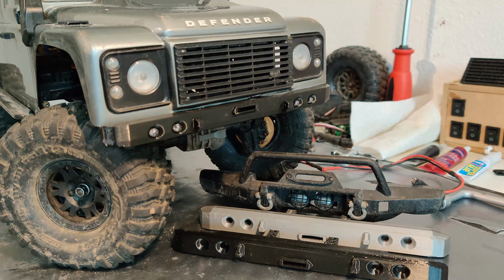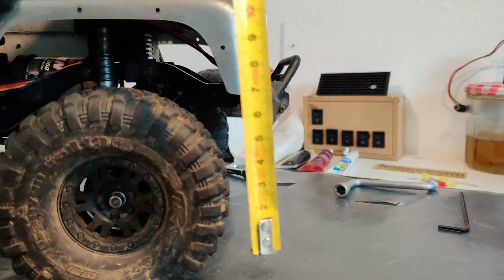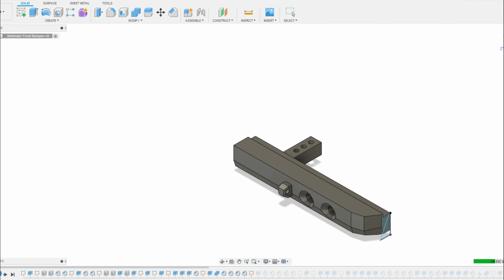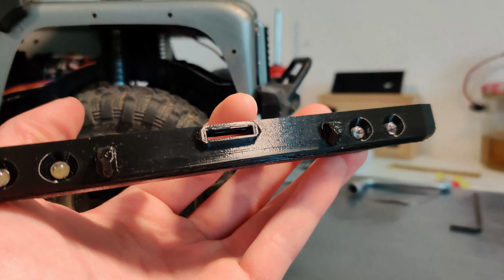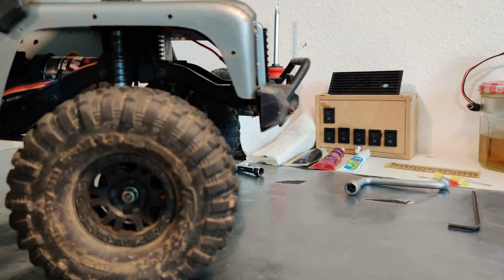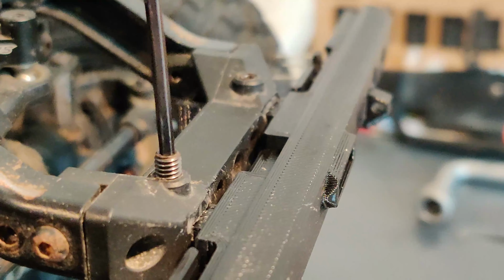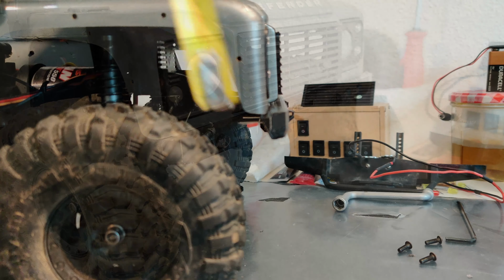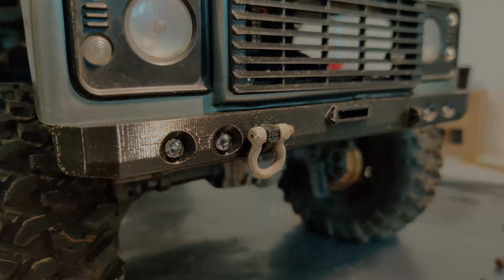TRX4 3D Printed Front bumper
I created a new bumper for the Traxxas TRX4. This bumper is more compact but still has the features of the stock bumper, plus the ability to put four 5mm LEDs. D-rings that work on the stock bumper will work on this bumper.
I printed this bumper with black PETG and with 4 wall perimeters.
I have added a version of the model that doesn't have light buckets, both are in the following link.

Created with Wondershare Filmora 9